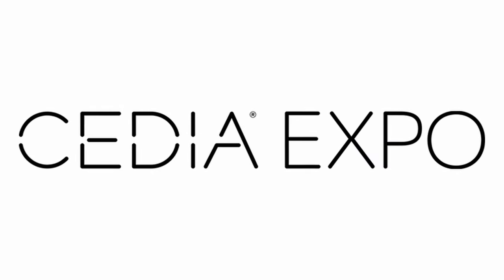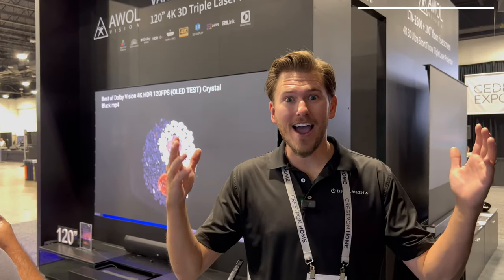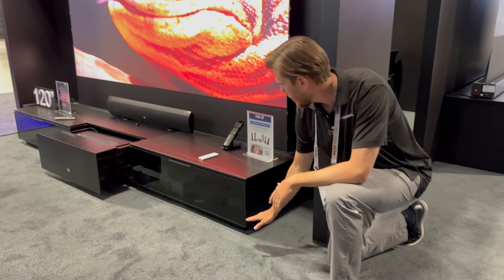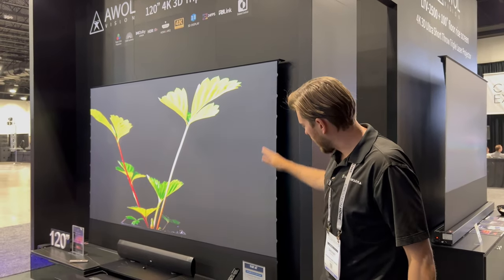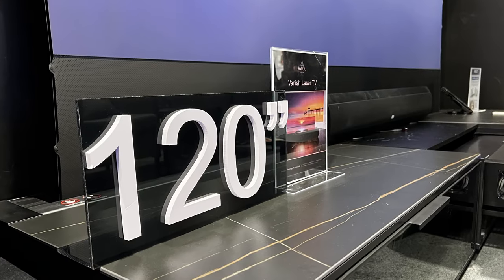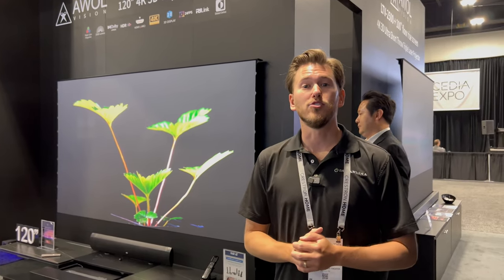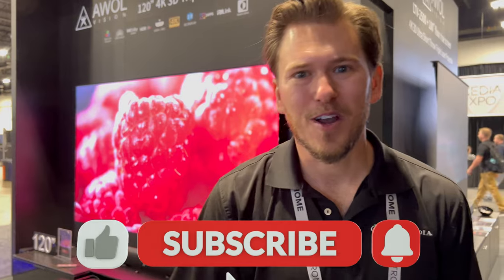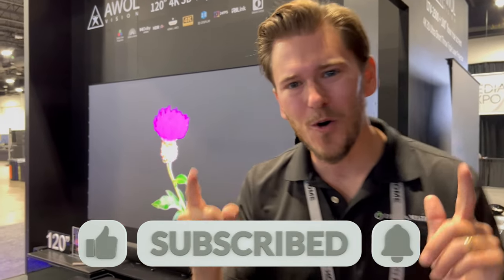MASSIVE Floor Rising LASER 4K TV - ALL in ONE System DEMO - Awol Vanish Laser TV